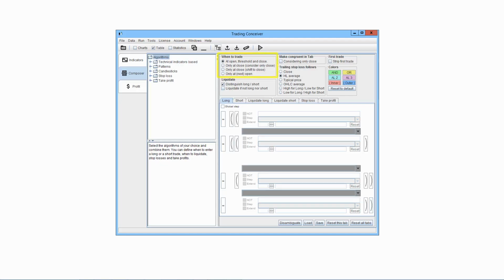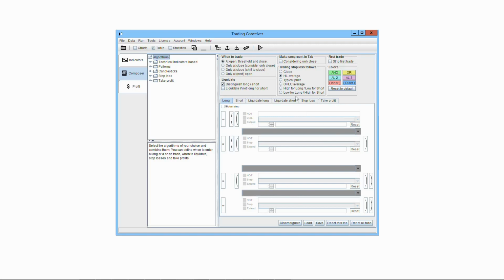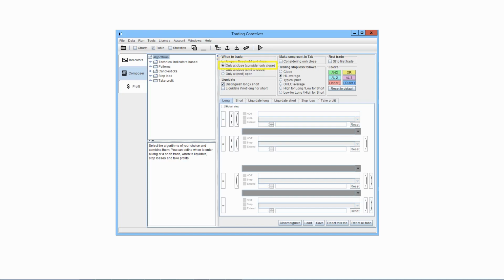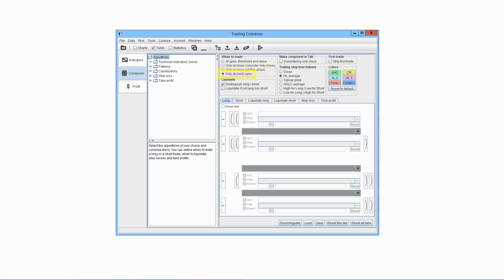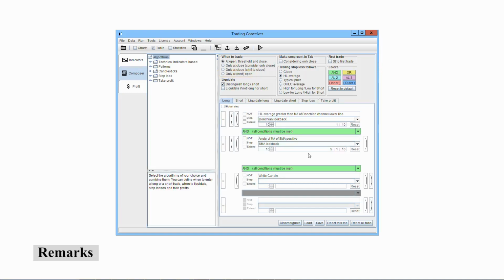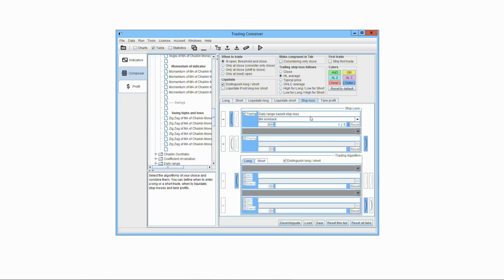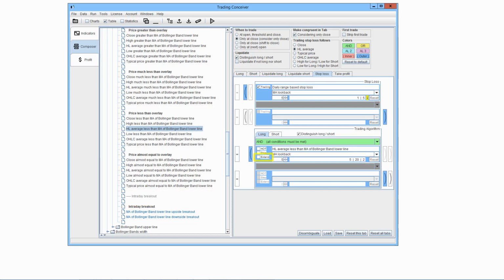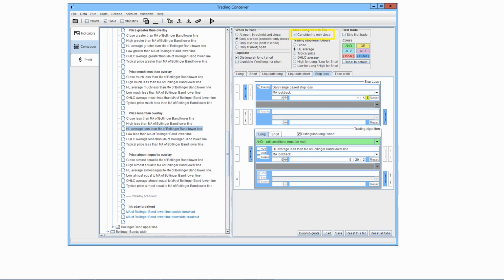When to Trade - Open, Threshold or Close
Here the various options for when to have trading signals are described.

Trading Conceiver can give the final trading signals at open, Threshold and close. Here we explain how to select among the various options. Some remarks about intraday and non-intraday trading are also given.